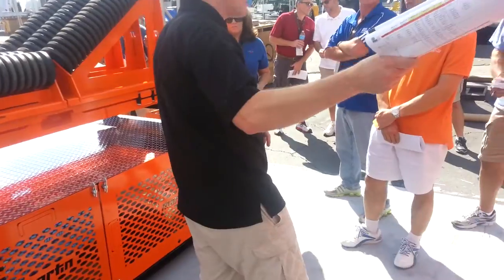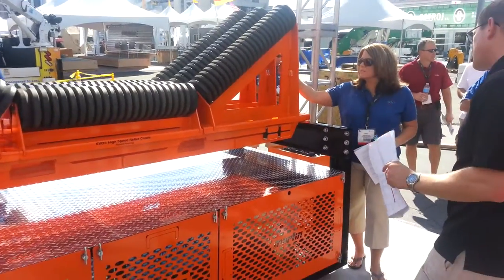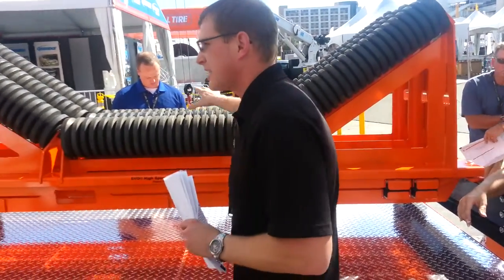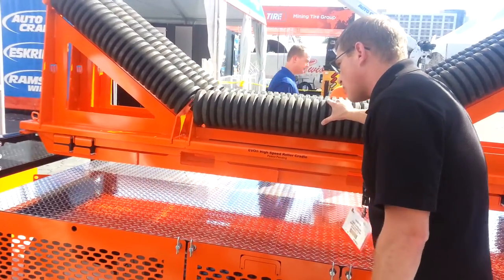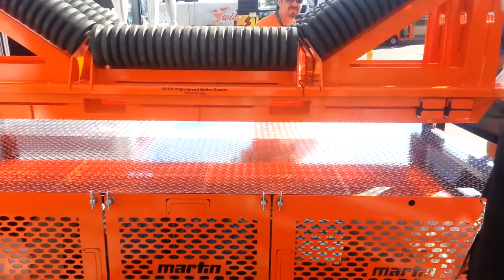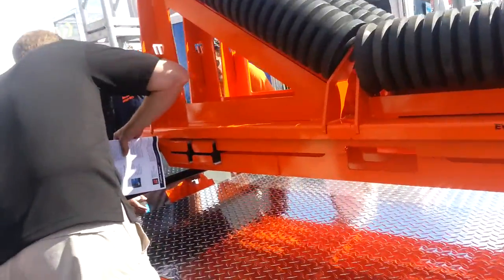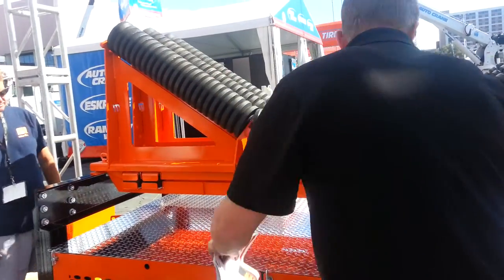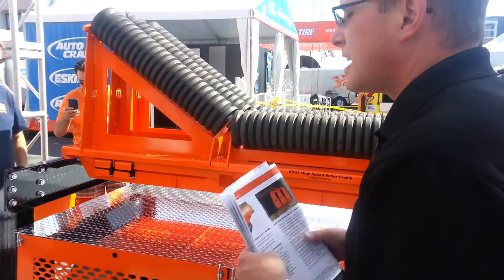Martin® High Speed Roller Cradle at MINExpo 2012 (1 of 2)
This video describes some of the design elements of the Martin® High Speed Roller Cradle.  The Martin® High Speed Roller cradle is designed to provide belt support in transfer points where belt speeds exceed the operating limits of ordinary impact bar belt support cradles.  Impact bar cradles generally begin to fail at speeds that exceed 750 feet per minute (3.8 meters per second) due to heat generated by sliding friction. Because the Martin® High Speed Roller Cradle uses closely-spaced idler rolls, it can safely operate at the speed for which the conveyor's idlers are rated.